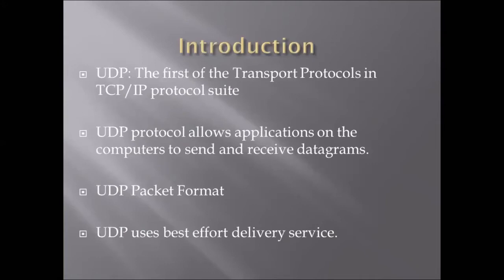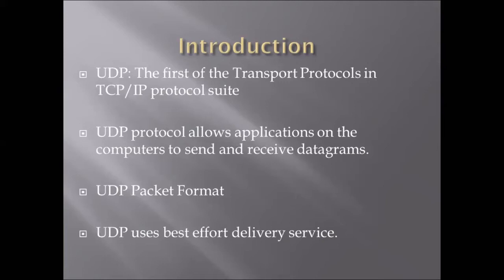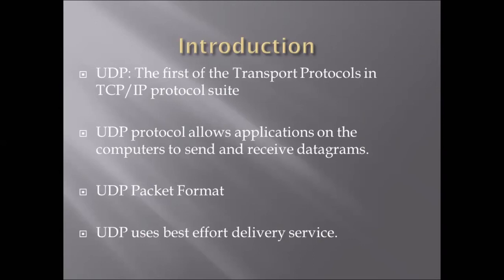Introduction of UDP(User datagram Protocol) in Data Communication Network or Computer Network?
This video is related to Computer Science subject(CS601 "Data Communication Network").In which have detail note on Introduction of UDP(User datagram Protocol) in detail  urdu/hindi.
informative tutorials
stay blessed